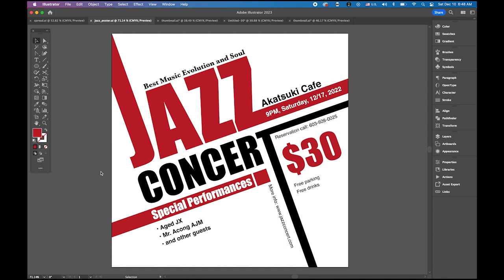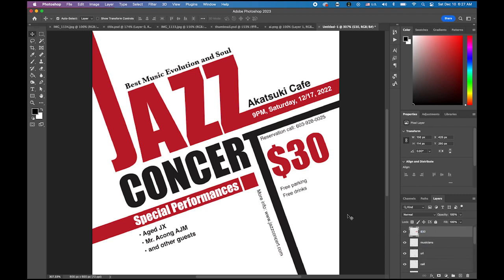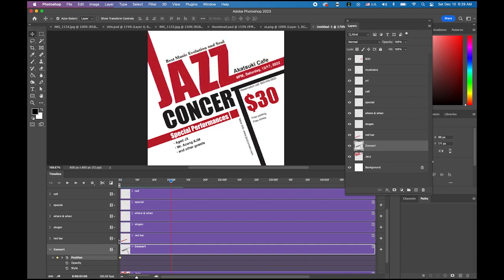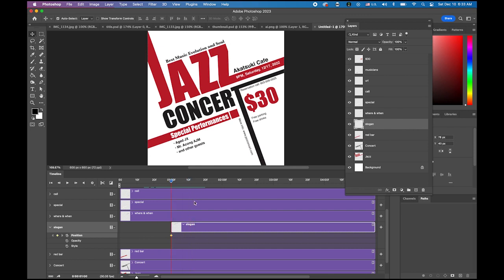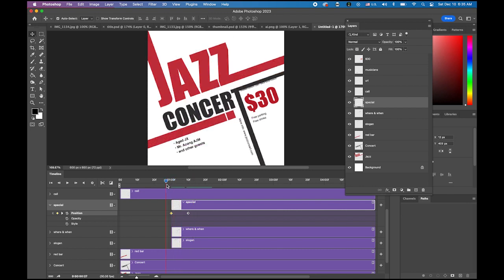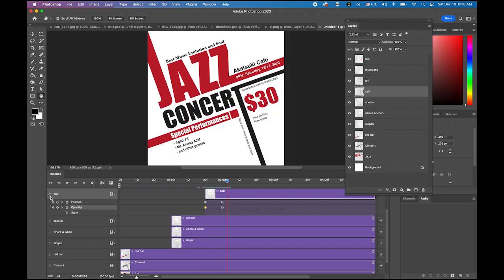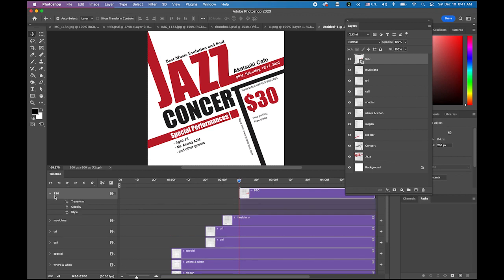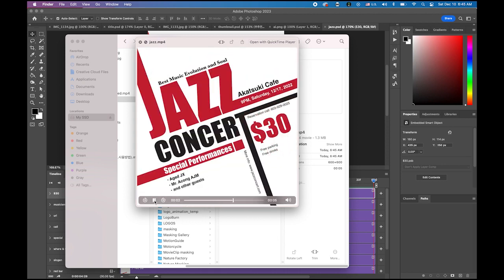Text Animation in Adobe Photoshop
In this tutorial, we will create a video file in Adobe Photoshop.